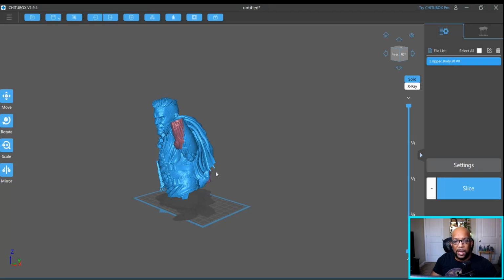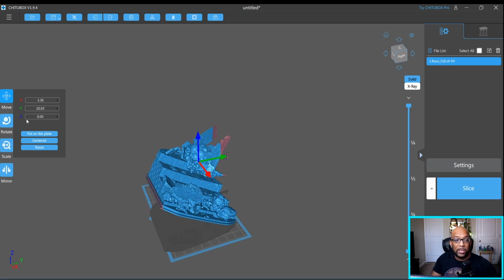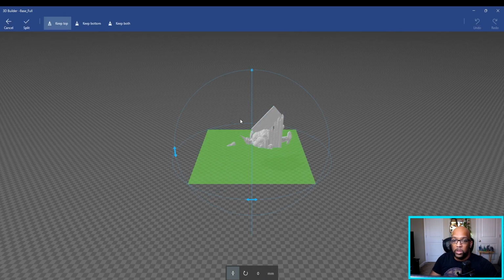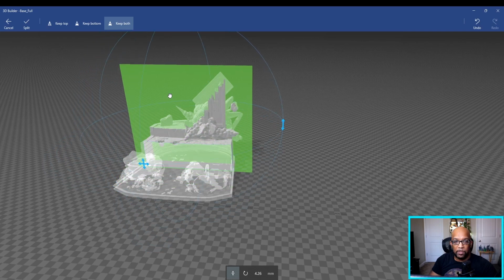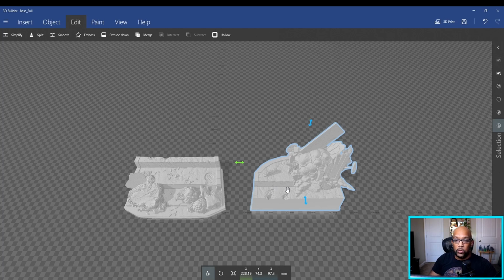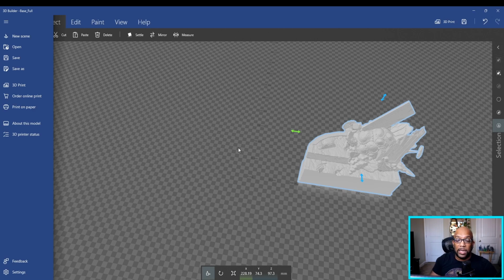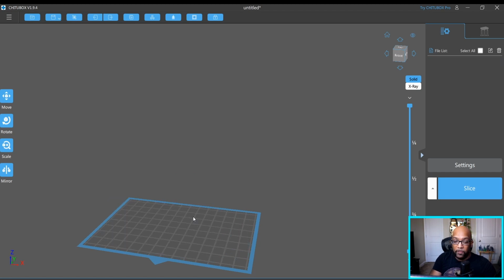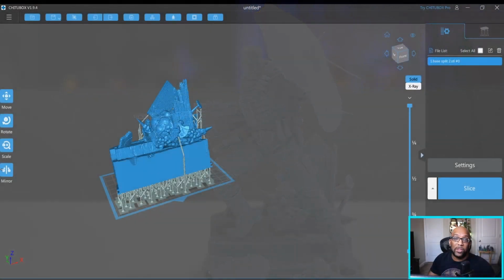How to Split 3D Models Using Microsoft's 3D Builder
Have you ever had a 3D print that was too large for your build plate? Instead of scaling it down, you can simply split the print into separate parts. Here's how you can easily do that for free.